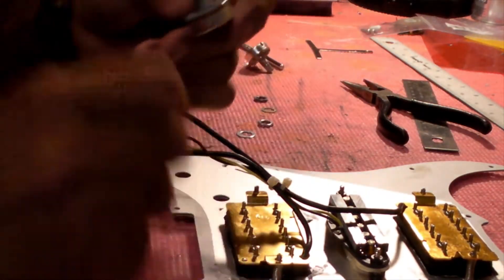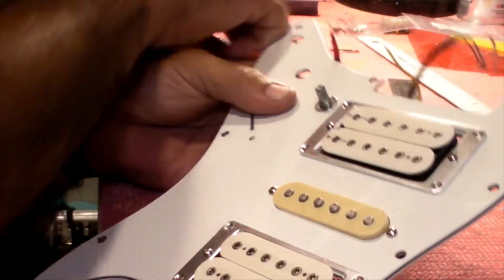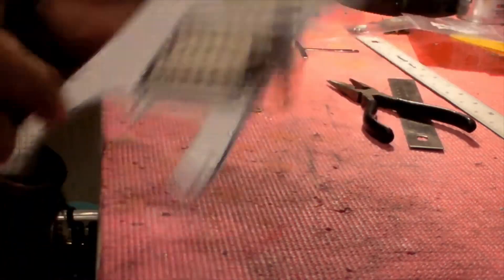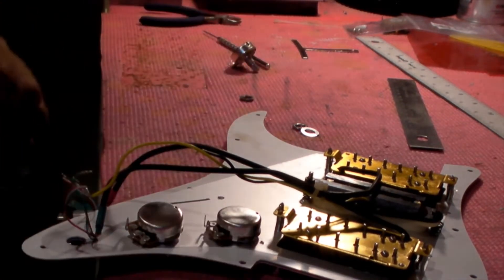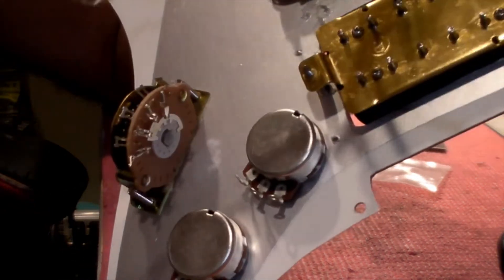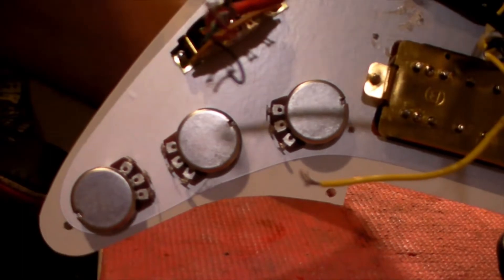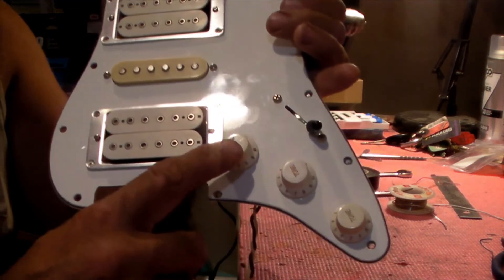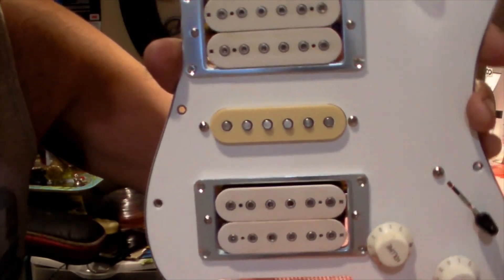wiring the dave murray strat project